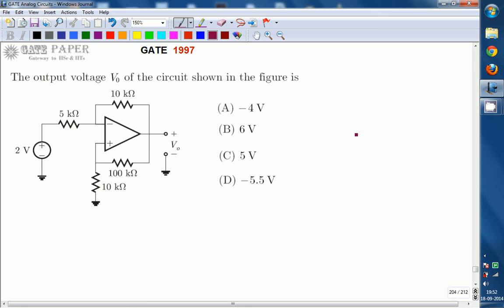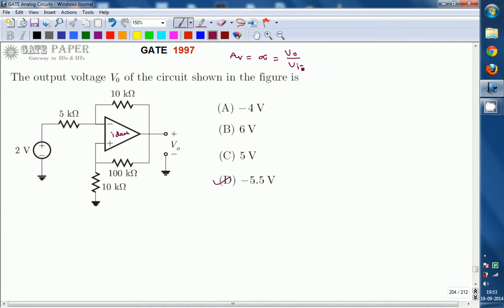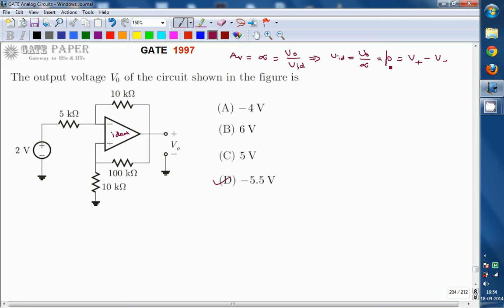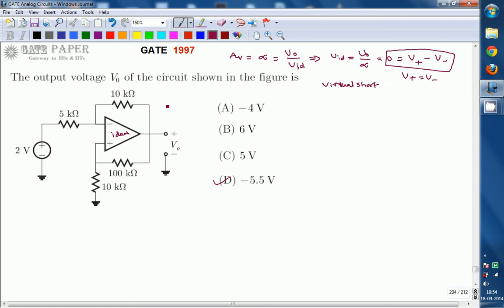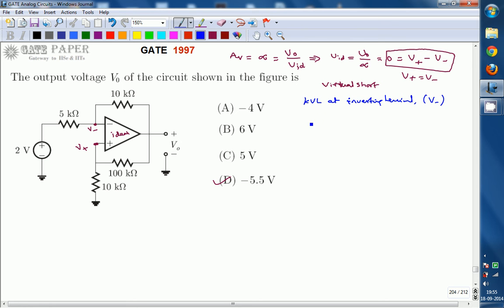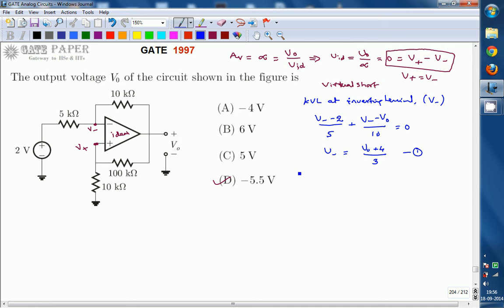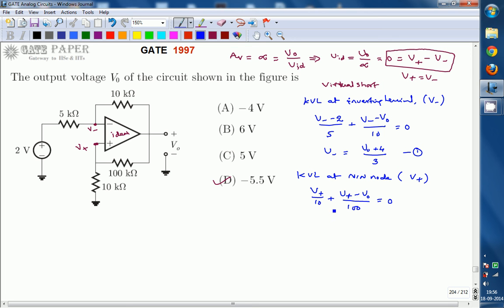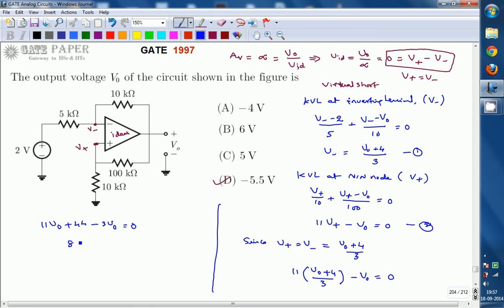GATE 1997 ECE Output voltage of a given OP AMP circuit